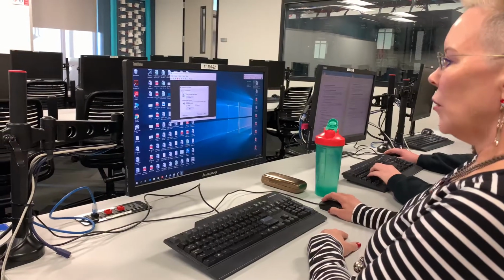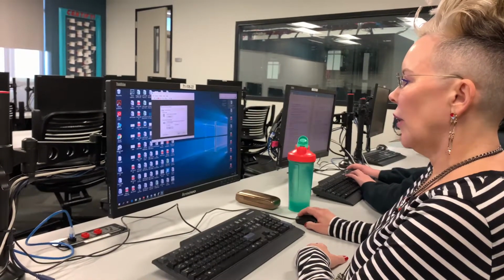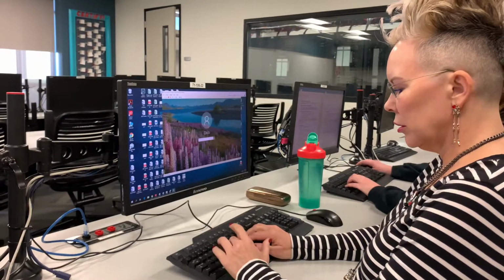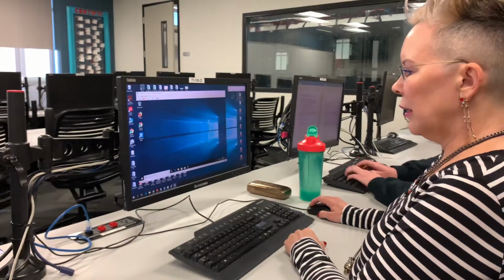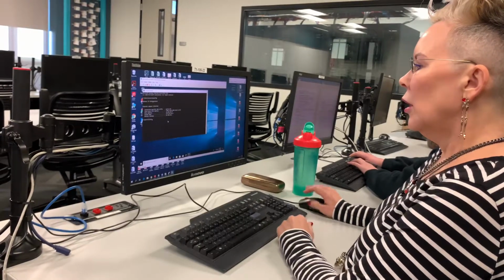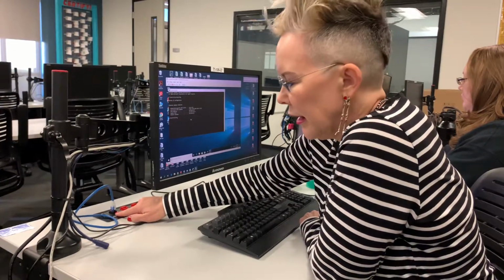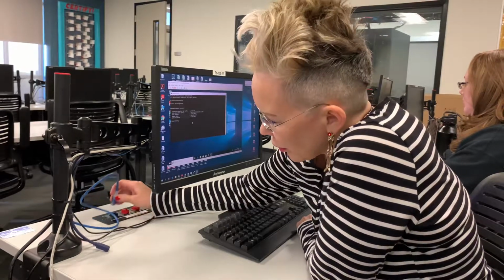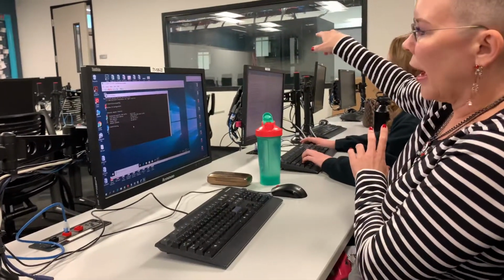Tutorial video - Virtual Machine